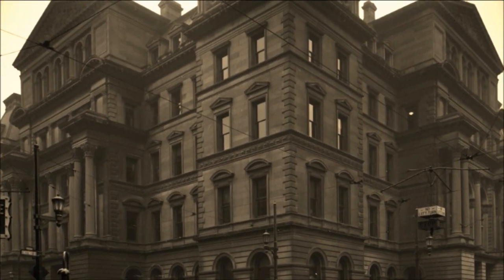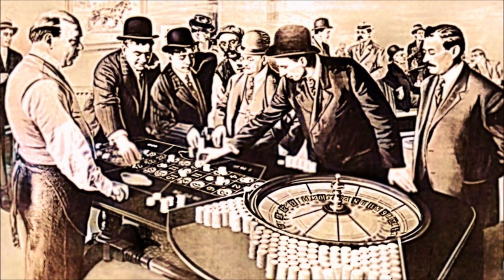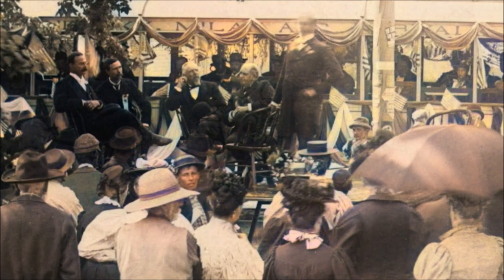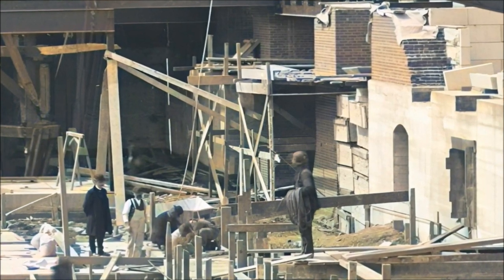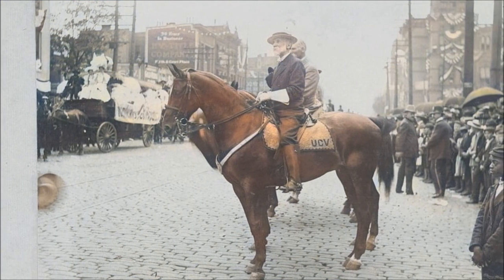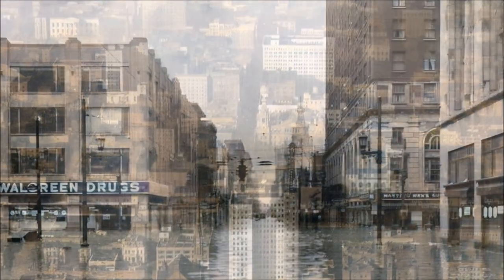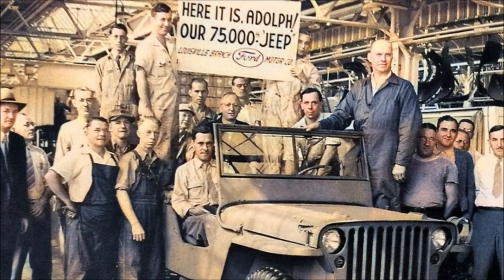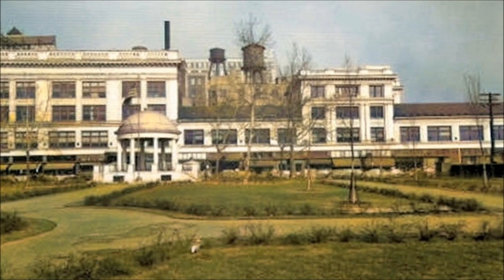Louisville's Lost Giant, the life and death of a monument. An Outer Galaxy Lounge Original Film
The U.S. Custom House & Post Office, the Federal Building, of Louisville, Kentucky, stood from 1892 to 1942, one of many majestic buildings of that era that were destroyed across America for parking lots and brutalist architecture at mid-century. This is a long, episodic film, with some flaws, sound issues, narrative pacing problems and so on. Definitely not something for the era of Tik Tok and Youtube Shorts attention spans. I worked on it for almost two months and rewrote the script 6 times. Re-recorded the narrative track four times. It still felt rushed. But, I had to get it done, flaws and all, and hope you find it interesting and informative. Clearly, I need a real microphone. I want to do more videos on historical subjects, but shorter and faster ones.